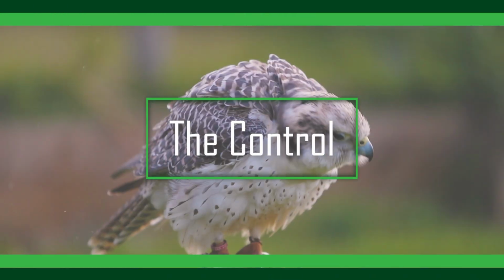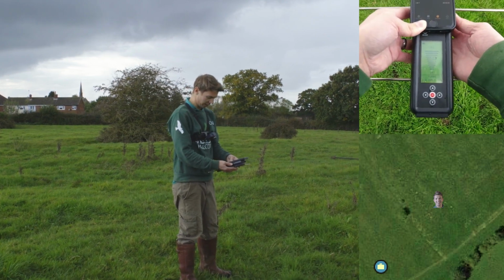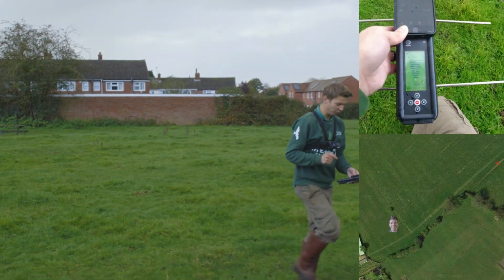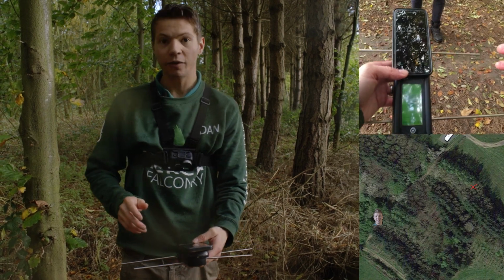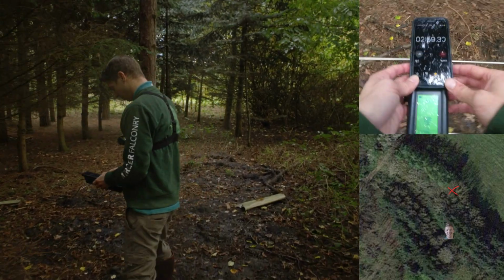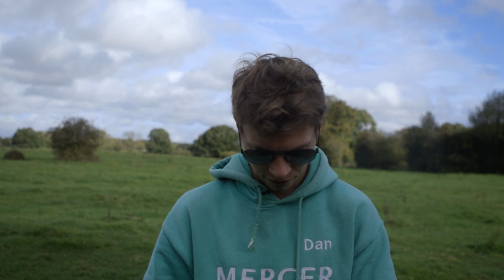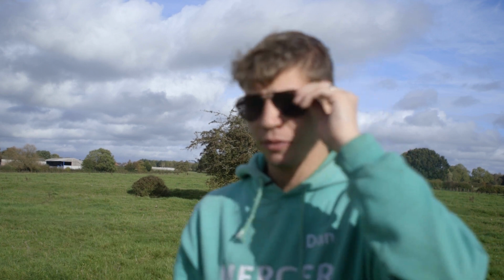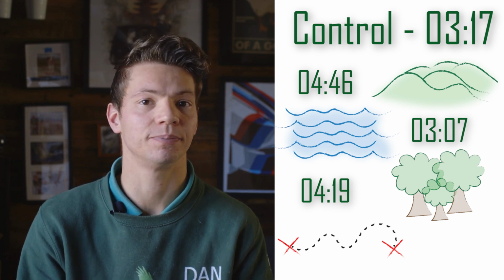How good is Radio Telemetry?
What are the Limits of Radio Telemetry? How good is radio telemetry? in this video i wanted to test what are the limits of radio telemetry. in falconry we rely on radio telemetry for tracking birds of prey, and learning how the system works and its limits is important in falconry for beginners. I put radio telemetry through 4 tests. How does terrain affect radio telemetry, how does water affect radio telemetry, how do trees affect radio telemetry, and what is the range of radio telemetry.